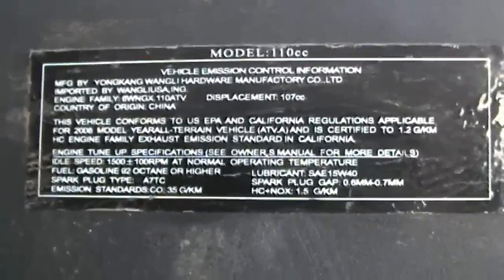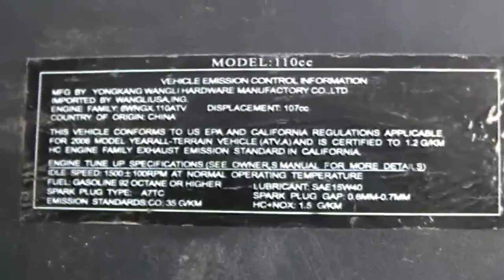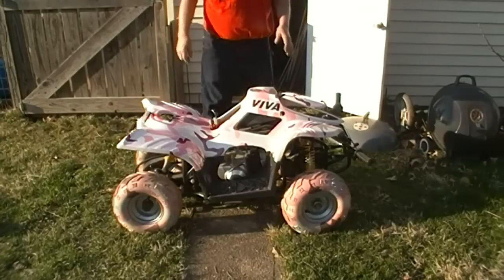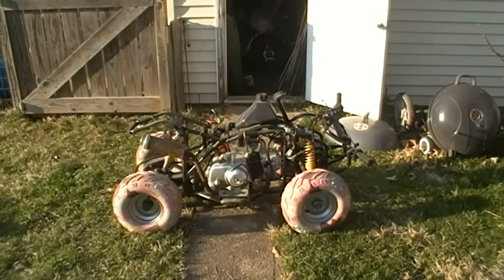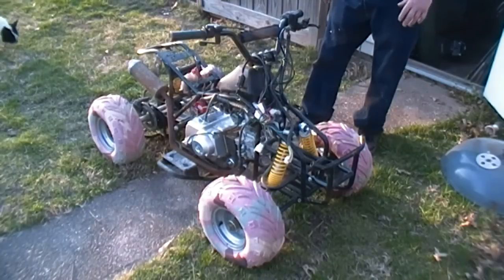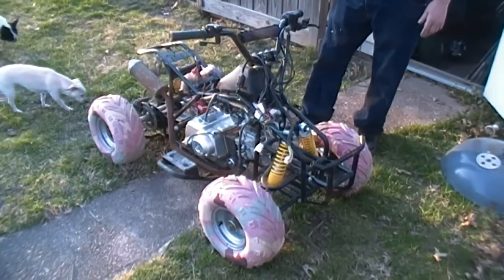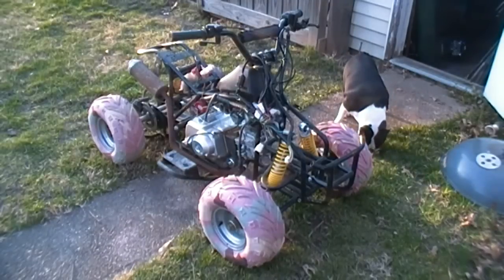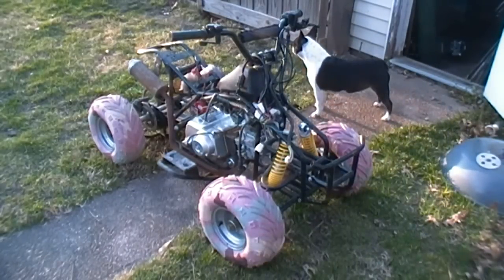Loncin Chinese ATV Repair, Day 2 , the Sequel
Chinese ATV wouldn't spark, here's what I had to do to get this one running.

Don't forget to get your
   TUFDOG DECALS & T' S  & Hoodies Too !

Attribution —